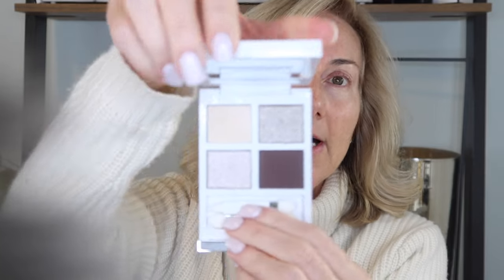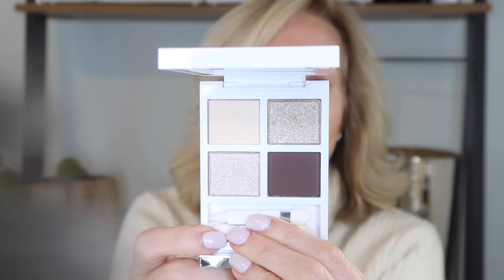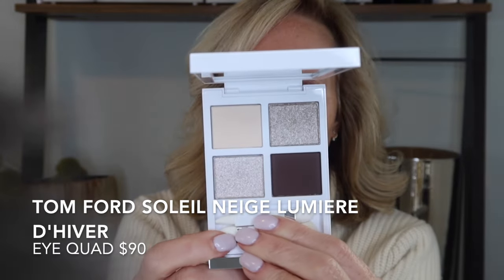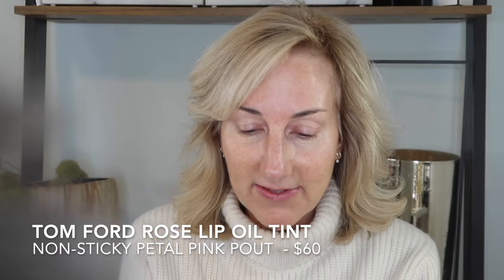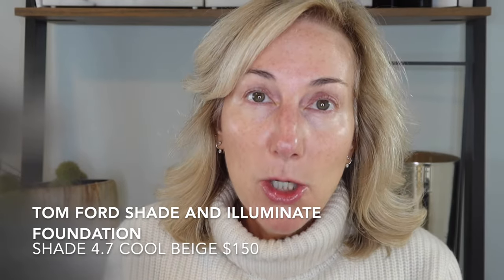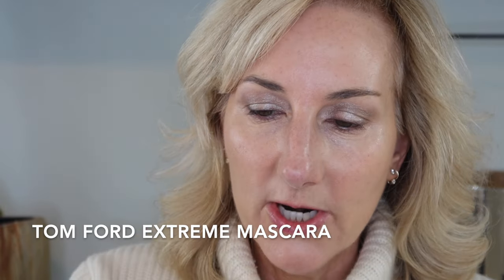TOM FORD SOLEIL NEIGE 2023 COLLECTION | FULL FACE OF TOM FORD BEAUTY!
We have another beautiful HOLIDAY 2023 Launch!  Today, I will be sharing the Tom Ford Soleil Neige Collection with you.  I picked up a few beautiful pieces of the collection and pulled out some of my other Tom Ford favorites to do a FULL FACE of TOM FORD look.  I hope you enjoy this tutorial/review and I look forward to hearing your thoughts on this collection.

Chanel Lumiere Graphique

On SALE thru the 18th!